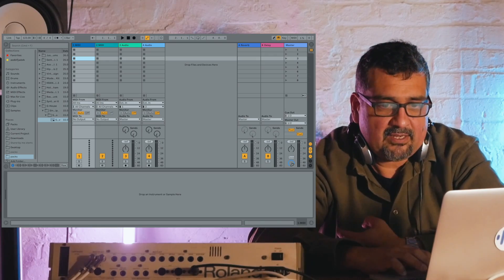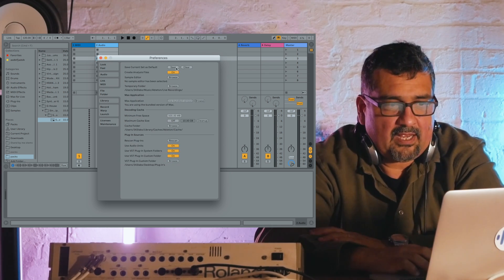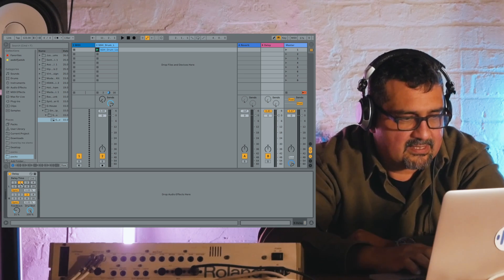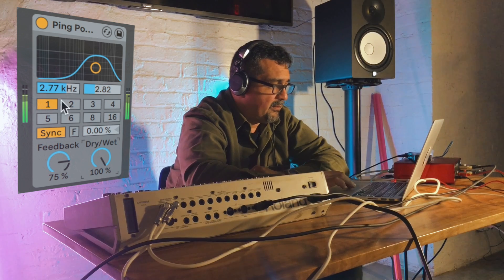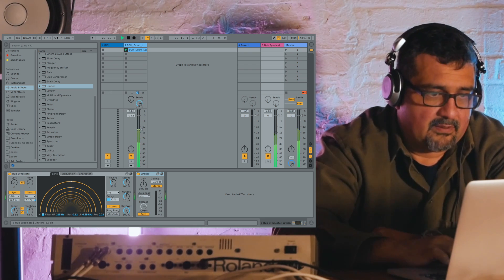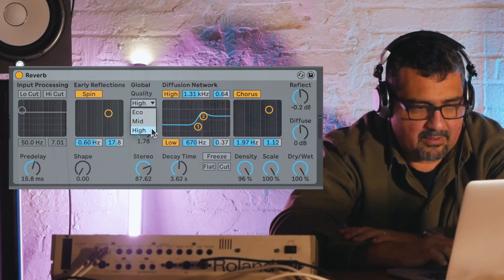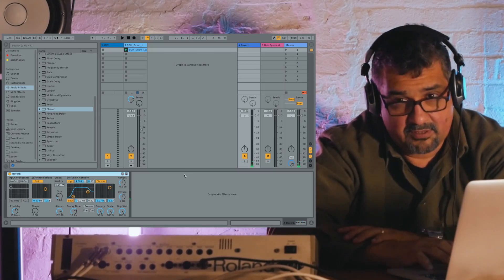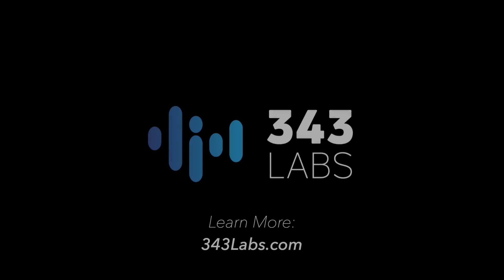Create A Better Ableton Live Template | 343 Labs Tutorial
To take courses and learn more about our school head
Instructor Abe Duque shows us how to create our own custom Ableton Live Template

343 Labs is one of the world’s leading Ableton-Certified music production communities, with courses in New York, Berlin, and Online.